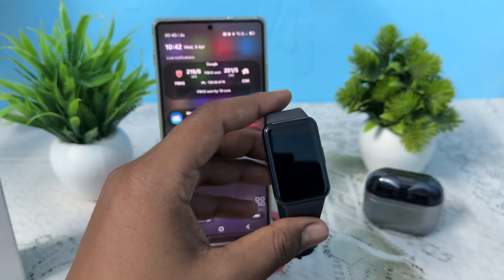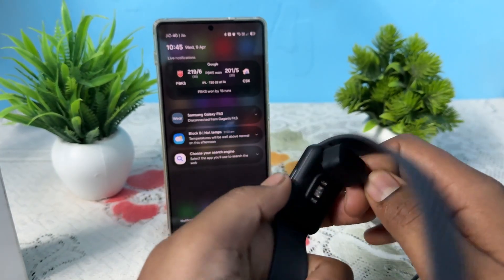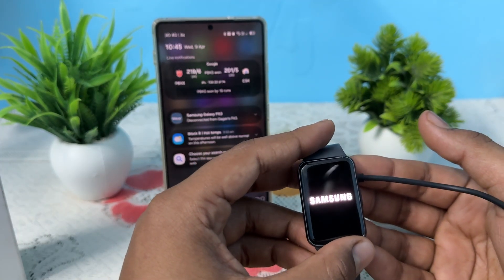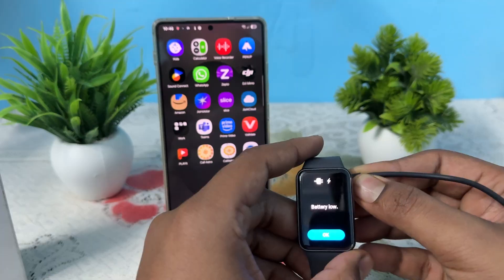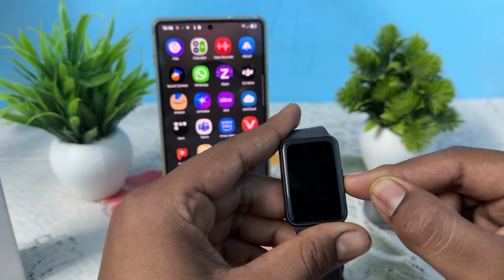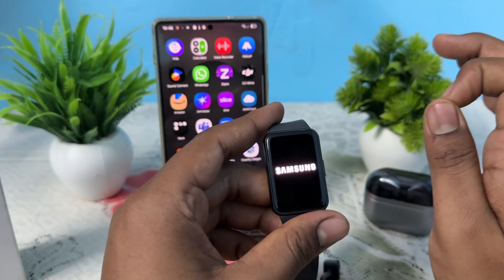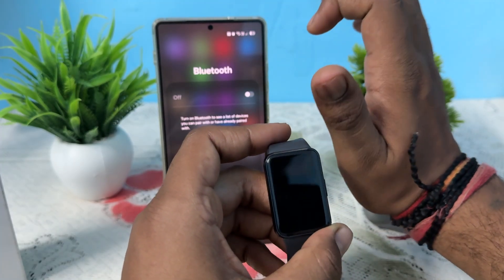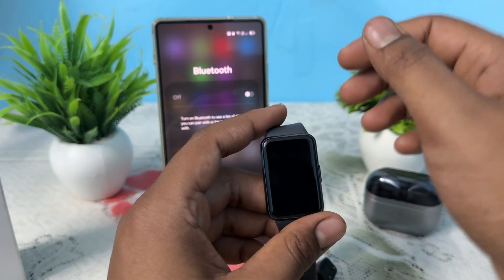Samsung Galaxy Fit 3 Won't Turn On Or Black Screen? - How To Fix!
In this comprehensive tutorial, we address the common issue of the Samsung Galaxy Fit 3 not turning on or displaying a black screen. If you are experiencing these frustrating problems with your fitness tracker, you are not alone. Our step-by-step guide will walk you through various troubleshooting methods to help you revive your device. From simple resets to more advanced solutions, we cover everything you need to know to get your Galaxy Fit 3 back up and running. Don't let a black screen hold you back from tracking your fitness goals! Watch now for expert tips and solutions.

0:22 Fix 1:Charge Your Device
0:55 Fix 2:Force  Restart Your Device
1:24 Fix 3:Remove Unnecessary Devices
1:32 Fix 4: Turn Off Wrist AWAKE
1:52 Fix 5:  Contact Support